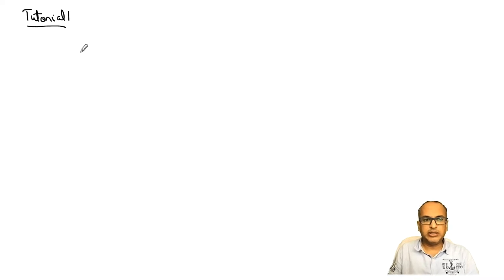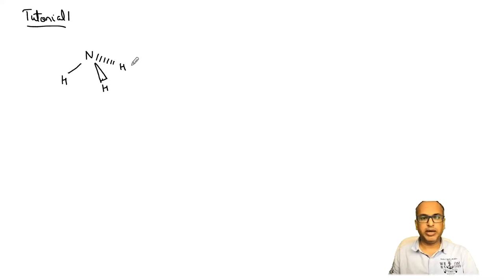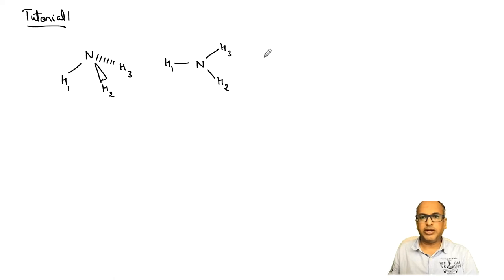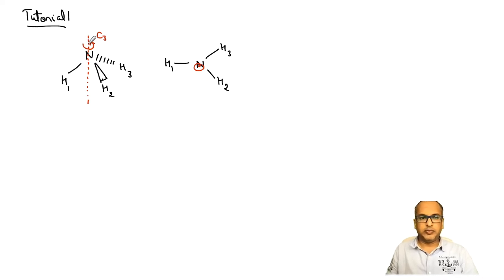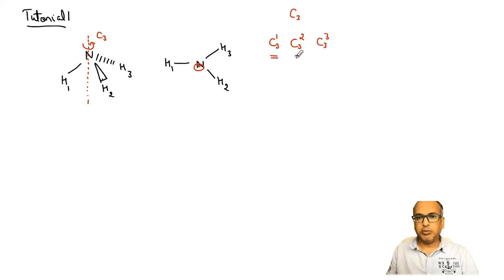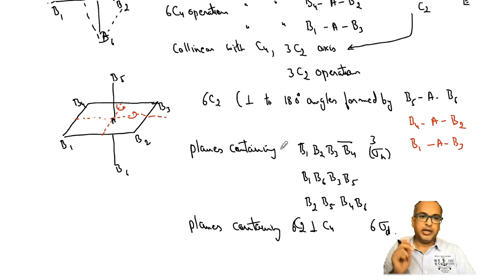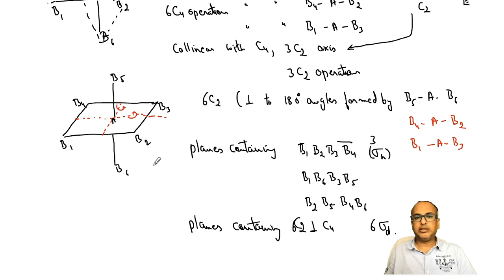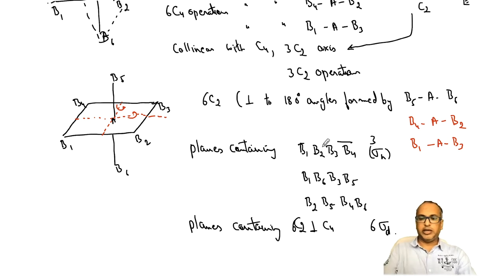mod01lec05 - Tutorial-1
Tutorial for week 1